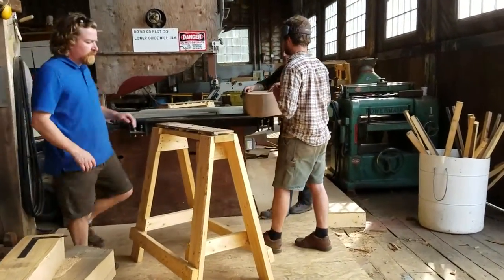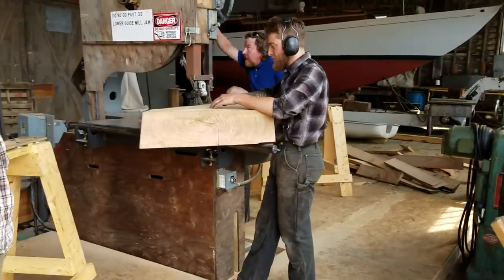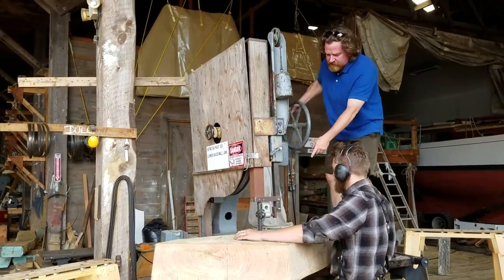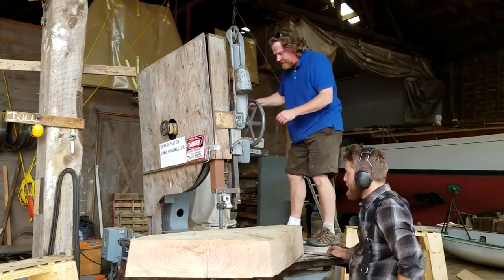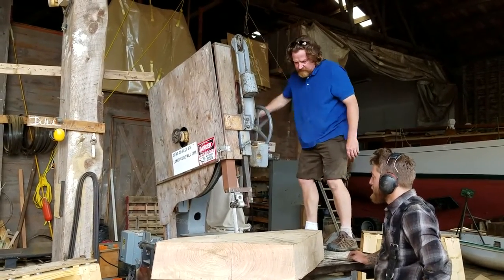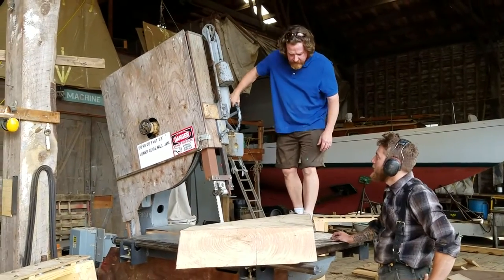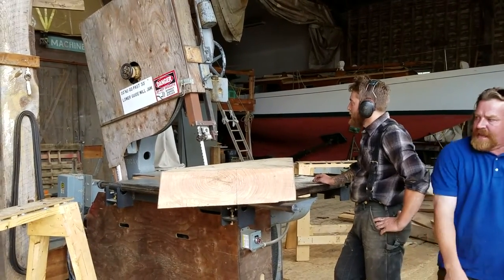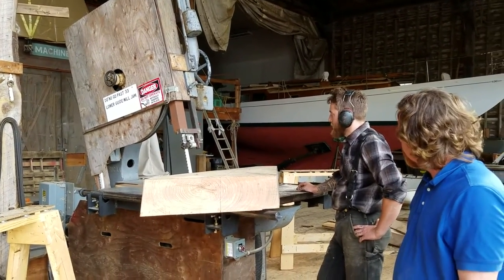Using the ship saw to shape frames for Ernestina-Morrissey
Ross Branch, Boothbay Harbor Shipyard,  explains using the ship saw to shape a rough frame.